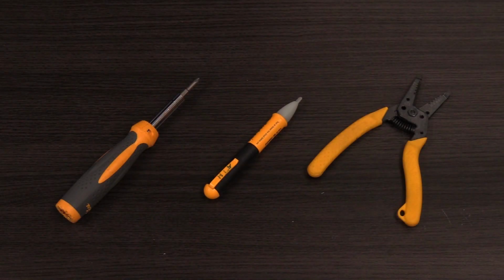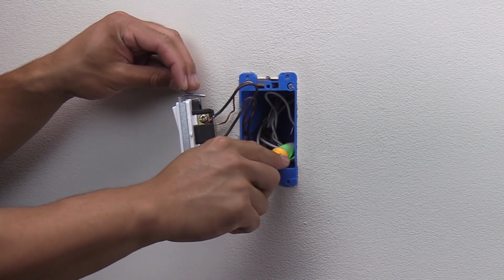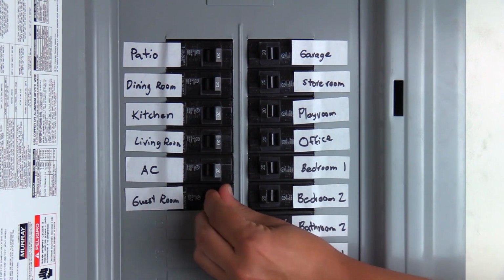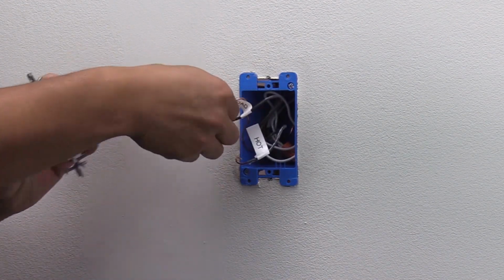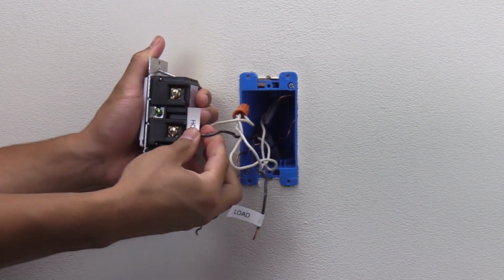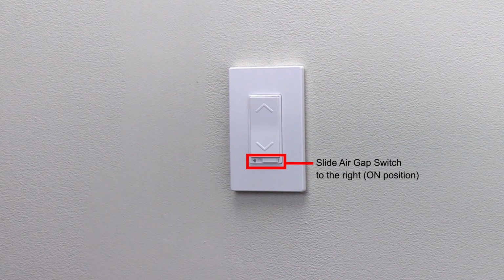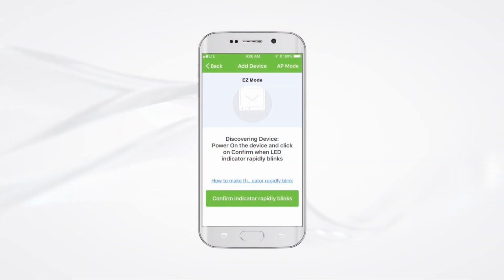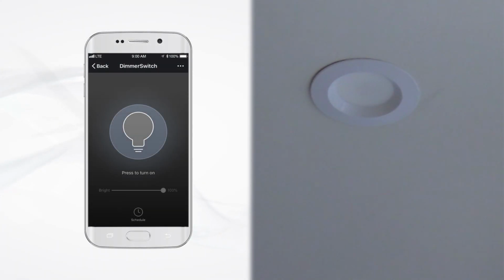Installation Guide | In-Wall Wi-Fi Dimmer Switch | TOPGREENER TGWF500D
Installation and setup guide for TOPGREENER's TGWF500D In-Wall Smart Wi-Fi Dimmer Switch that allows control of your dimmable lights using the TOPGREENER App, available on the AppStore and Google Play.